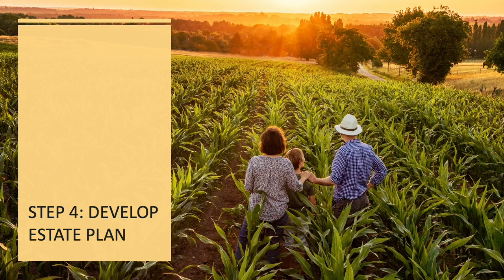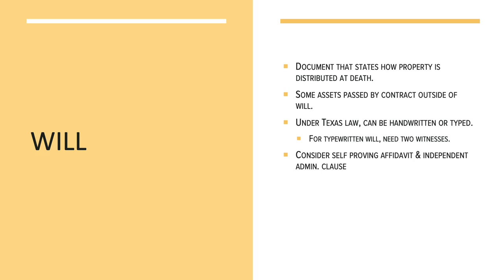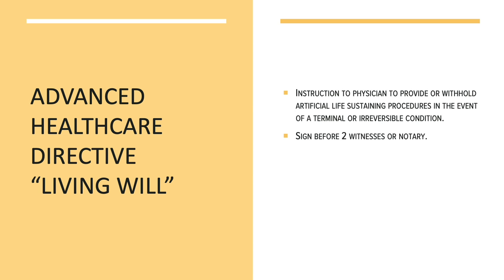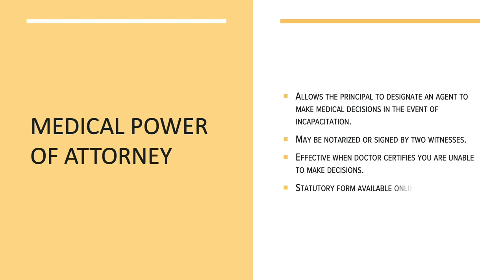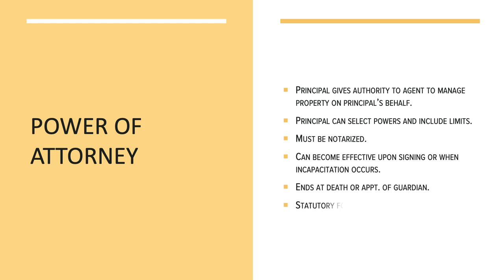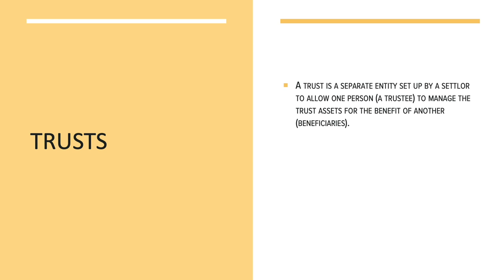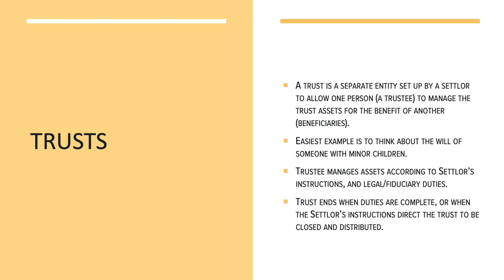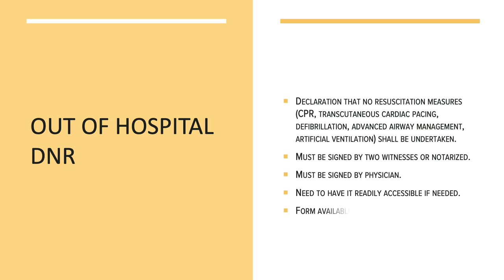Successful Succession: Step 4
Step 4: Develop Estate Plan
This video reviews the essentials everyone needs, including a will, durable power of attorney, healthcare power of attorney, and advanced directive (living will).